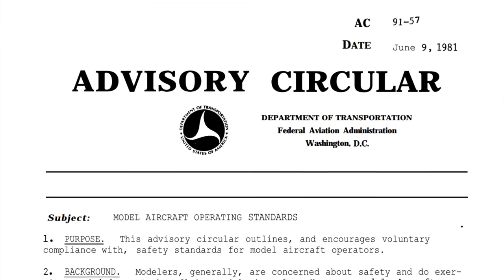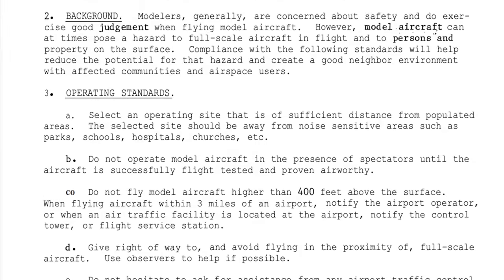A Remote ID Solution for Fixed Wing RC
In this video I will go over a proposed strategy and plan such that fixed wing radio control aircraft can get relief from the FAA and remote ID.  In short, a remote ID solution for fixed wing RC.

The FAA is an organization 100% focused on safety.  As RC modelers speak and meet with the FAA on remote ID, they must emphasize that RC pilots contribute to aviation safety.

For now we do not do this as there are numerous flights of RC airplanes, primarily drones, into controlled airspace.

By separating drones from fixed wing aircraft we can show the FAA, after a period of time, that fixed wing pilots are safe operators and that we follow the rules as demonstrated by us staying within FRIA (FAA Recognized Identification Area) boundaries and out of controlled airspace.

Chapters

00:00 - Intro
00:44 - Overview
06:24 - Development of the remote ID rule
10:30 - FAA Mission Statement
11:22 - Next steps on remote ID
15:13 - UAS controlled airspace violations
17:35 - Way ahead on remote ID and fixed wing